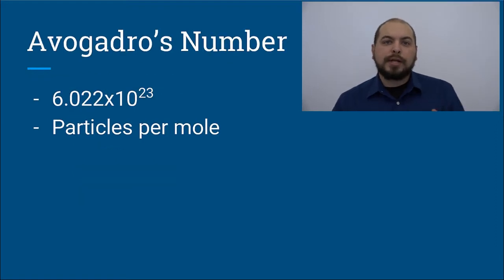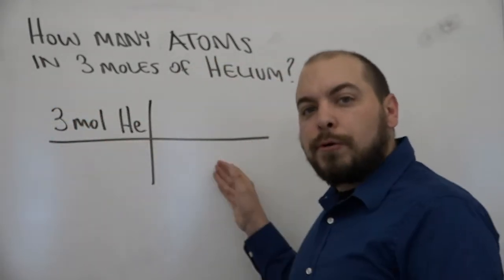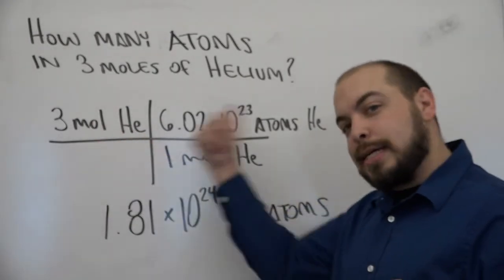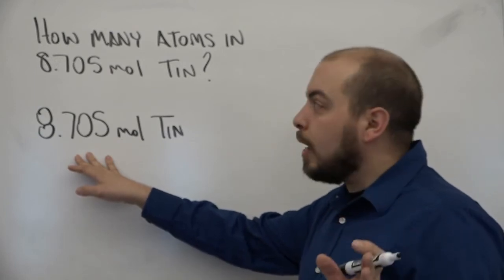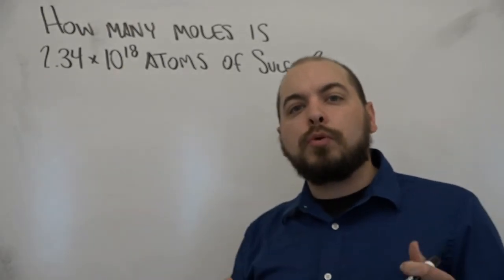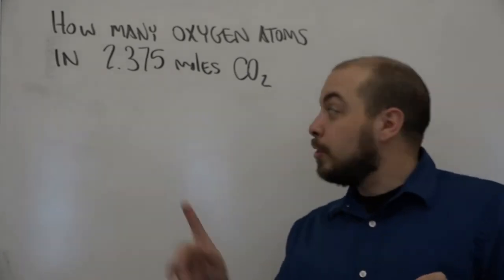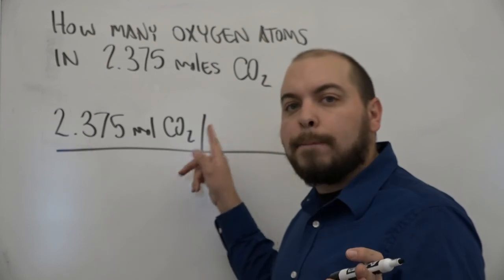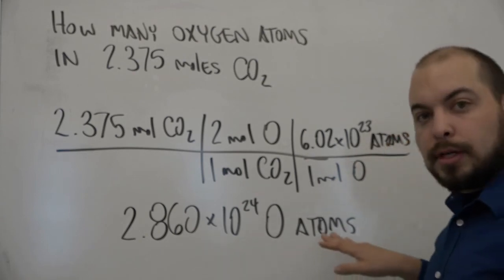A-09 Particle Mole Conversions